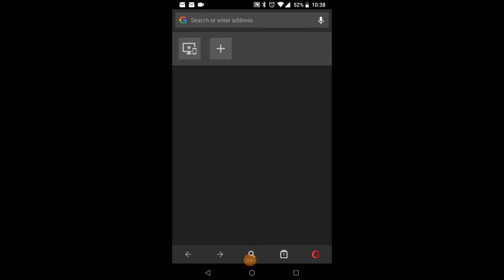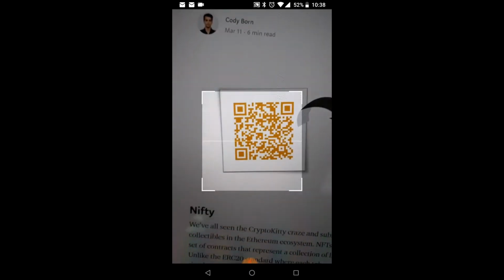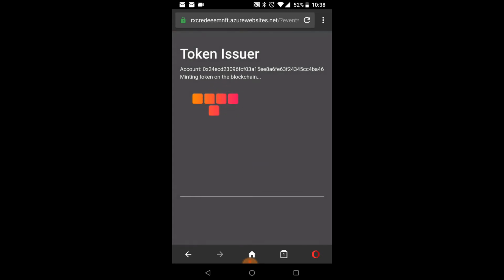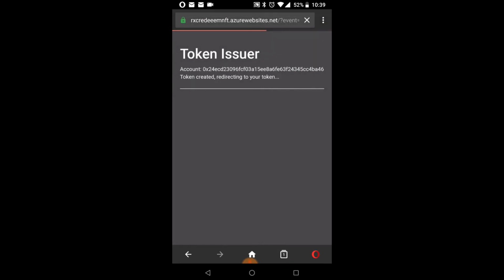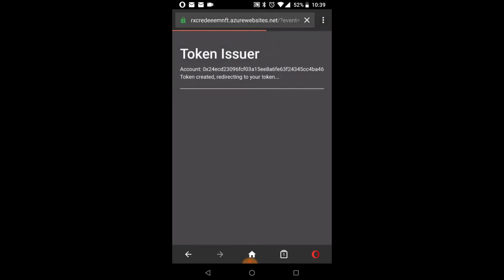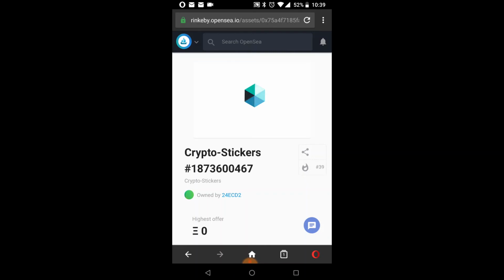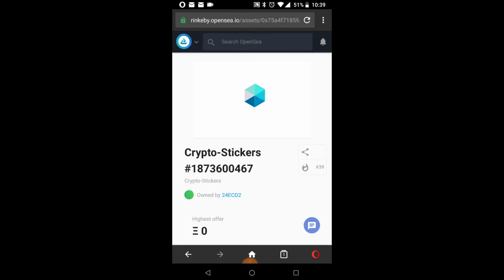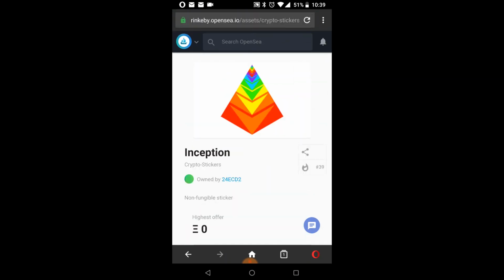NFT QR Dispenser Demo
A quick demo of the user experience for the NFT QR dispenser